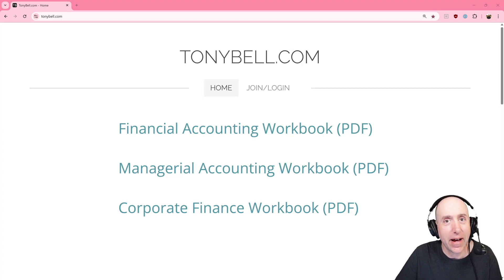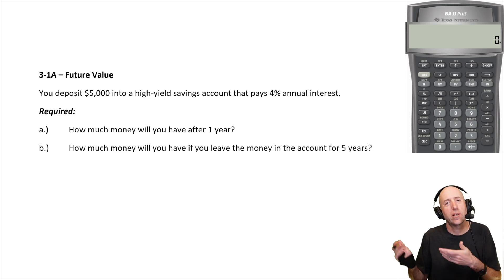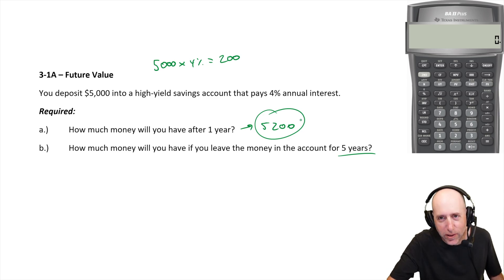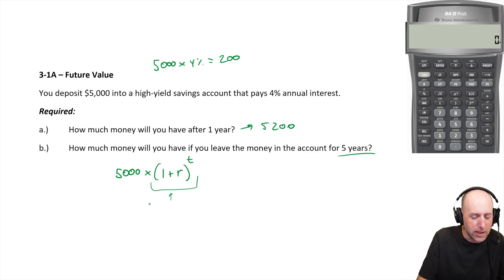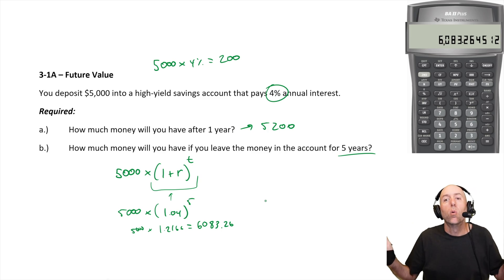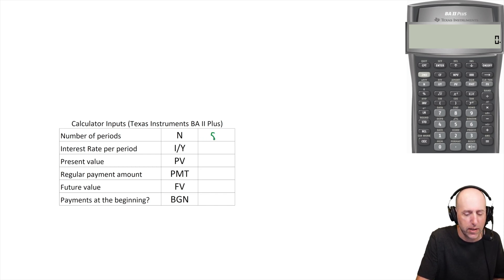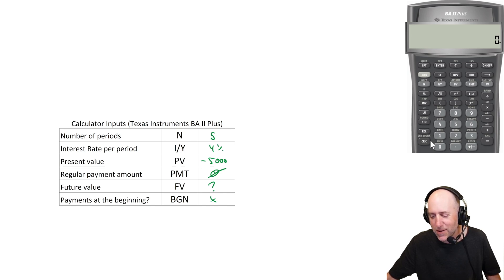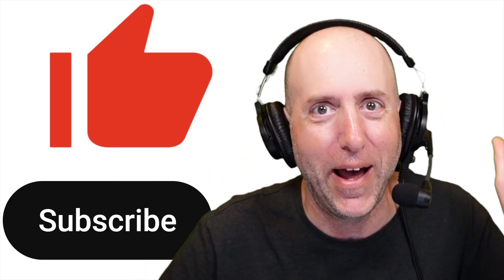FIN 15 Future Value of a Lump Sum Calculations